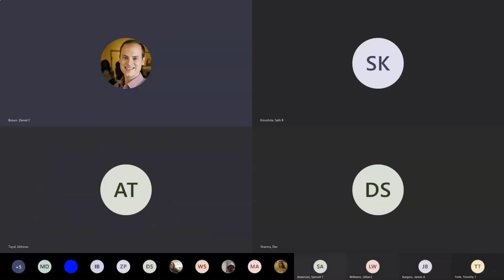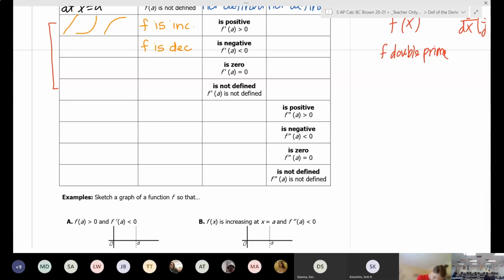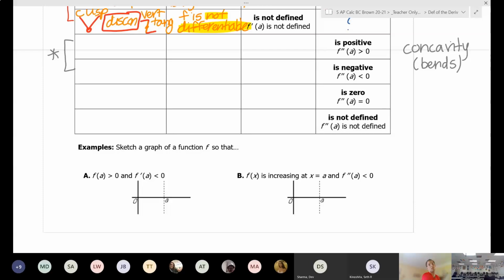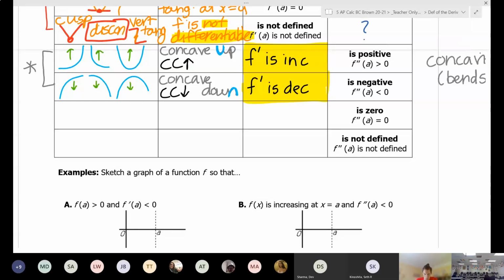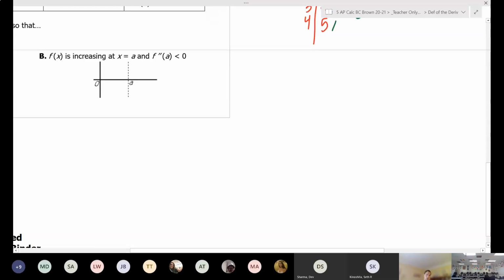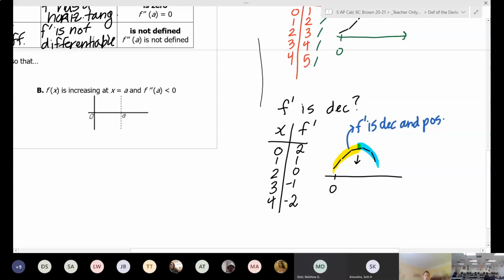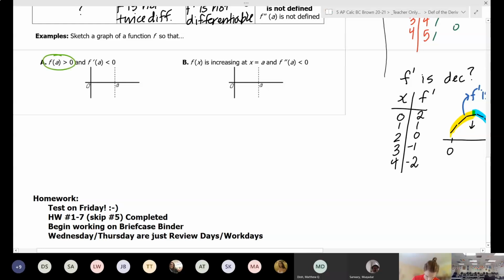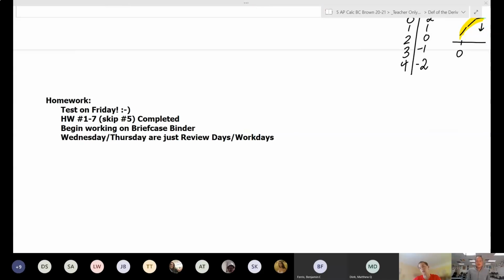1H - The Derivative and the Graph